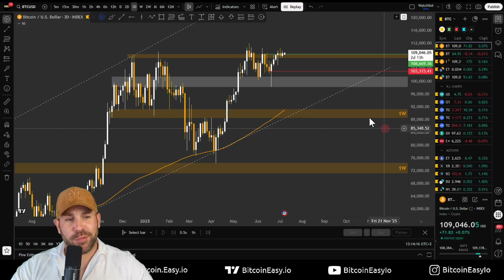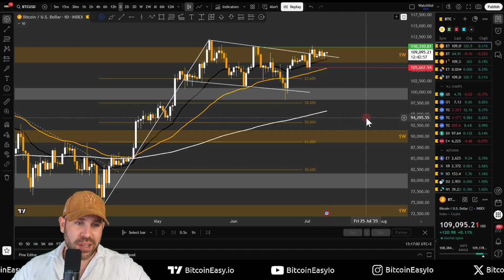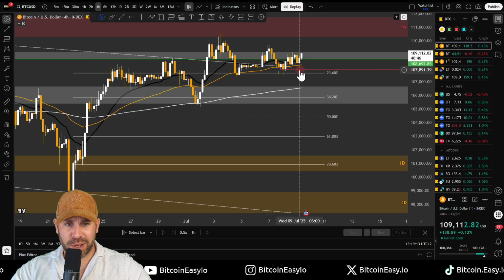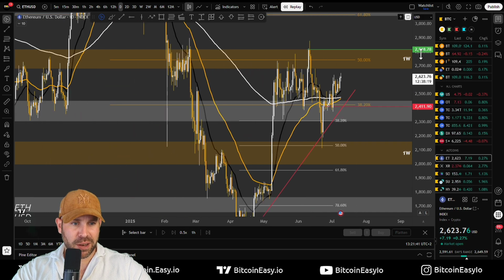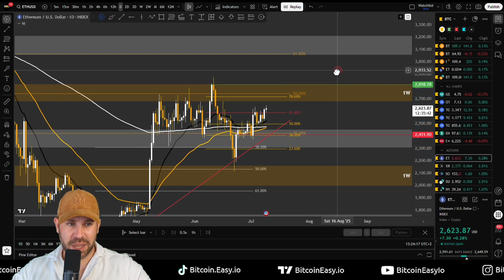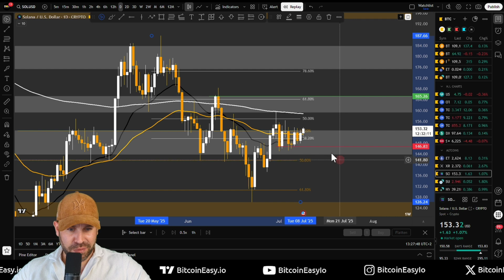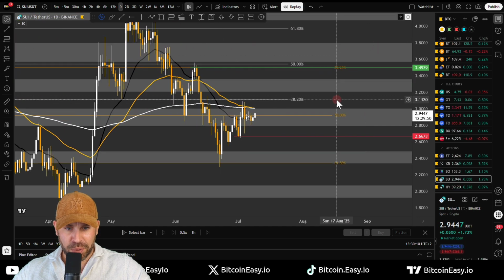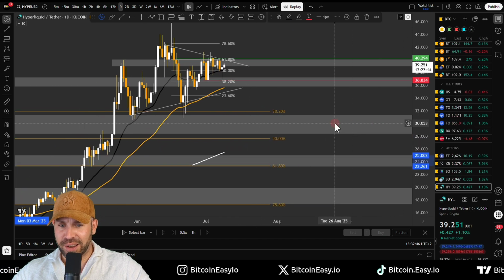Bitcoin At The Brink! Key Levels for SOL, ETH, XRP, SUI, & HYPE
In today's video, I’m providing a critical, no-hype technical analysis of the crypto market as it holds its breath. Bitcoin is currently at the brink, trading at a key level, and the entire market is waiting for a clear, decisive signal before making its next big move. We haven't seen the signal yet, so this analysis is focused on defining the exact price levels that will serve as bullish or bearish confirmation.

My goal is to cut through the noise and give you a data-driven trading plan. We'll identify the high-probability breakout and breakdown zones, find strong confluence areas using Fibonacci levels and market structure, and establish clear pivot points so you can be prepared for what comes next.

In this deep-dive analysis, we will cover the key levels for:

Bitcoin (BTC): A full breakdown of the bullish vs. bearish thesis. We'll define the exact confirmation levels that will signal the start of the next trend.

Major Altcoins: An in-depth look at the charts for Ethereum (ETH), Solana (SOL), and XRP to see how they are positioned ahead of Bitcoin's move.

Emerging Altcoins: A detailed price forecast and technical analysis for SUI and Hyperliquid (HYPE), identifying their critical support and resistance zones.

Core TA Concepts: I'll walk you through a top-down analysis, showing you how to find these critical levels and prepare for multiple scenarios.

🧑‍🎓 New To Trading & Crypto? Join us on 'The Journey - From Beginner To Crypto Trader'

🔎 Related Phrases:
how to prepare for a bitcoin breakout, setting alerts for key crypto levels, Sui vs Hyperliquid which has more potential, bullish vs bearish confirmation signals explained, what level does bitcoin need to break, crypto market waiting for fed news, top down crypto analysis tutorial, defining a trading range in crypto, if bitcoin breaks down what happens to altcoins, XRP key resistance levels explained, no hype crypto trading strategy, Solana breakout confirmation, HYPE coin analysis